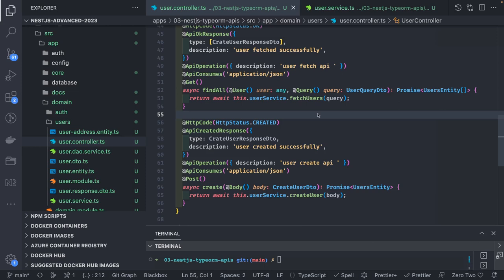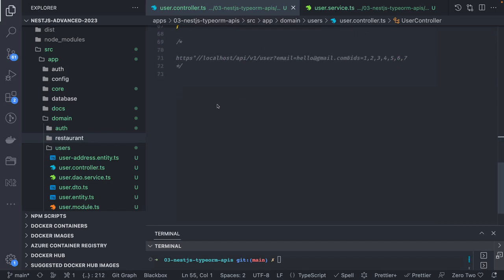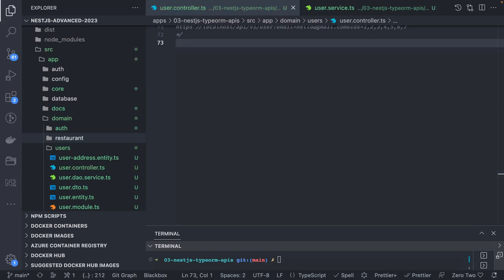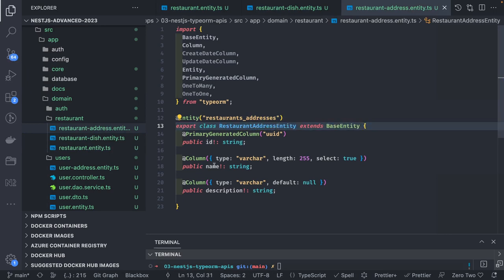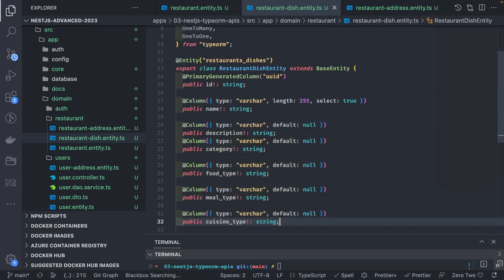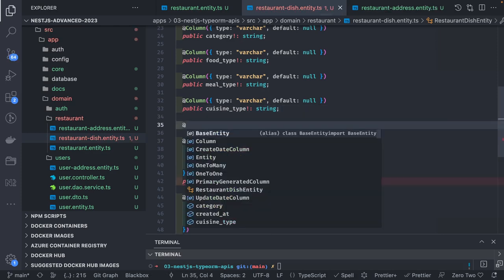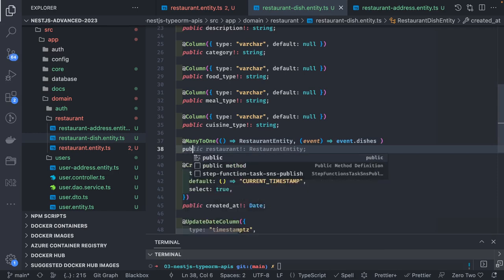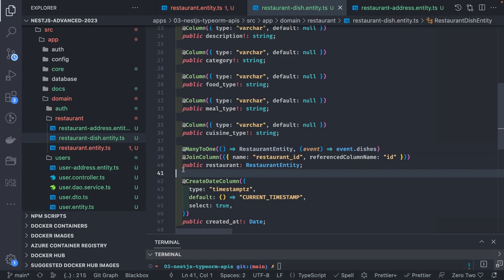Nest JS with TypeORM Migrations, Entities Relationships (Nest JS Advanced Course) #12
Hi Everyone,

In Second Module #02, we will talk about all these things

🔥 what is in the advanced Nest JS Course

- Nest JS DTO Validation - nested DTO's and data transform
- Nest JS Config Module
- Nest JS Migration Setup with Knex/typeorm/prisma
- Nest JS API caching
- Nest JS with External Services Like Kafka and Elastic Search, or any database or Redis
- Nest JS with Azure or S3 for upload and download files
- Nest JS with SQS and SNS
- Nest JS with Redis
- Nest JS with other Microservices
- Nest JS Request/Response Handling.
- Nest JS handling Middleware for Routes
- Nest JS Custom Response Interceptor
- Nest JS Swagger for all type of Response and Error Codes
- Nest JS with Rabbit MQ Microservices
- Nest JS CQRS  @nestjs/cqrs
- Nest JS CRUD using @nestjs/crud
- Nest JS Types of Tests cases
- Nest JS with Graphql
- Nest JS with Prisma and Graphql
- Nest JS with TypeORM or Sequelize
- Nest JS with Prisma ORM
- Nest JS with Sequelize  ORM
- Nest JS with External services
- Nest JS with Dynamic Modules
- Nest JS with Mongoose for API development
- Nest JS with Rollbar for External error  Logging
- Nest JS auth and authz
- Nest JS Dynamic Modules
- Nest JS Powerful DI framework
- Nest JS Building REST & Graphql Service
- Nest JS with web sockets
- Nest JS dev tools
- Nest JS external service Integration
- Nest JS API Monitoring and perf checks
- Nest JS security
- Nest JS with Nest JS Microservices Kafka, Grp, Rabbit MQ

⭐️ Crash Courses ⭐️